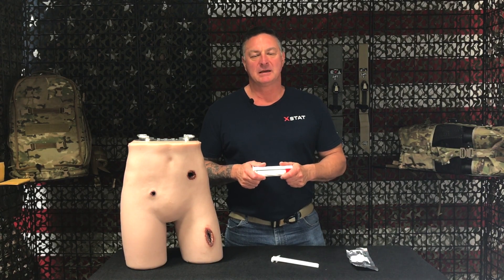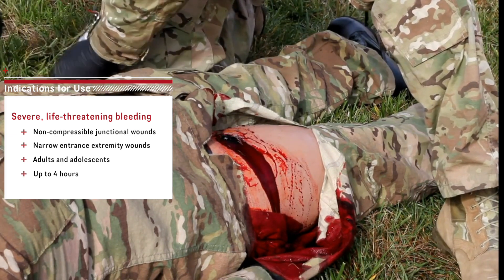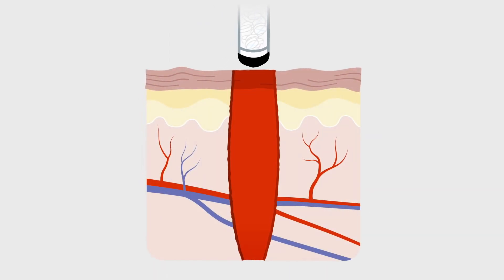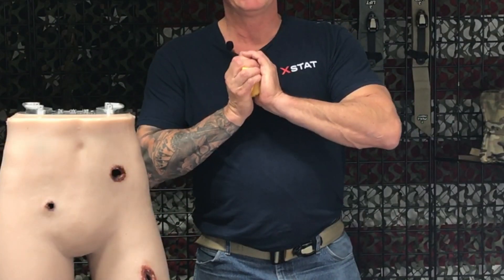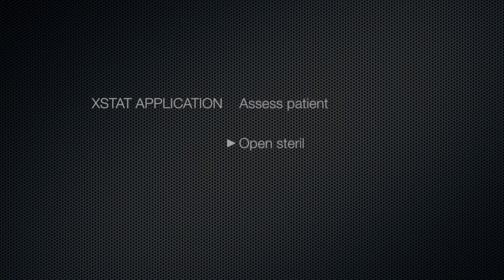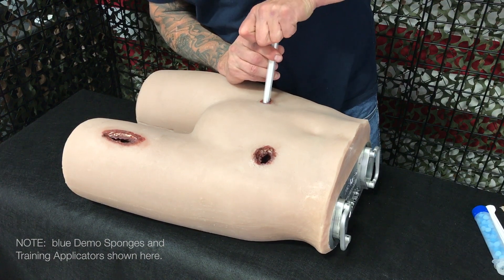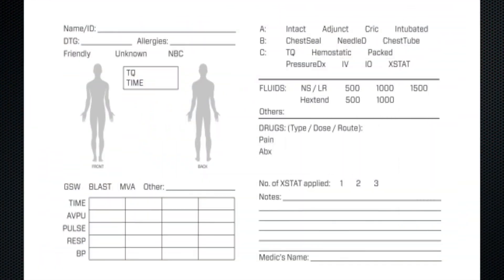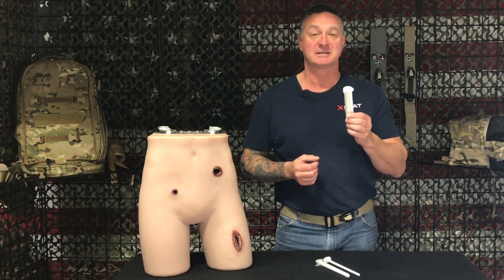XSTAT User Training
XSTAT stops life-threatening bleeding from non-compressible junctional and extremity wounds. It works by injecting small, rapidly-expanding sponges into a wound cavity using a syringe-like applicator. Once inside the cavity, the mini sponges absorb blood and expand up to 10 times their size, packing the wound and applying hemostatic pressure without the need to apply external manual pressure.  This video demonstrates the use of XSTAT12 and XSTAT 30.